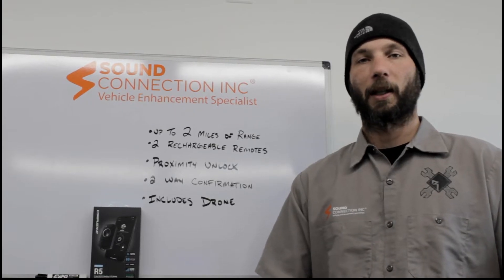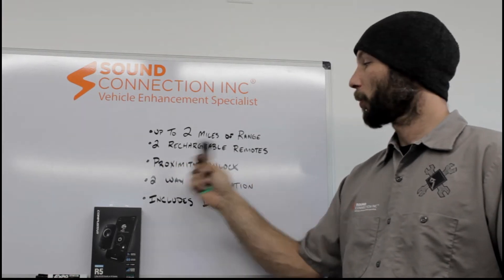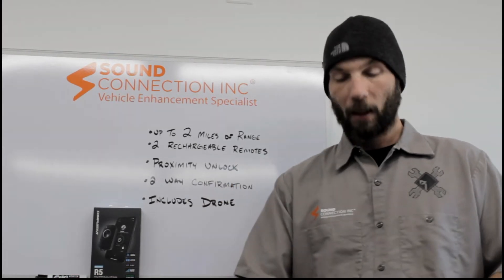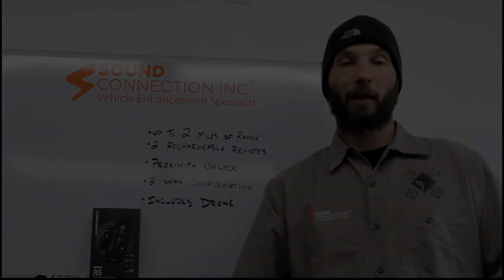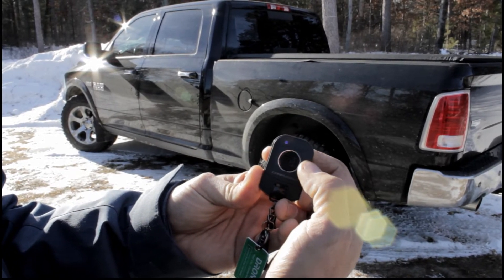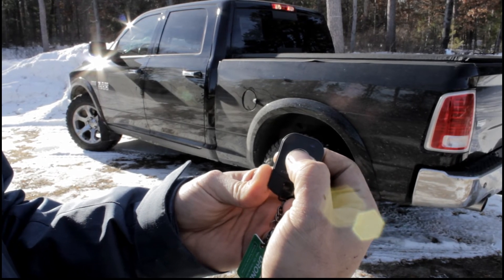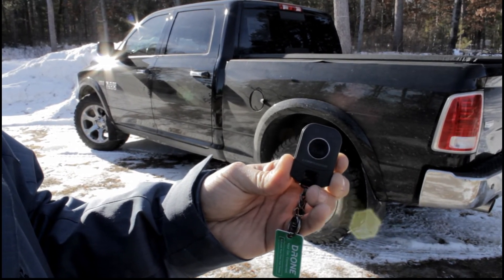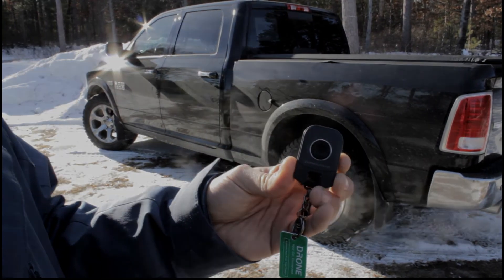Compustar R5 Remote Start Walkthrough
In this video, Joe gives us a rundown of the Compustar R5 remote start system.

The all-new PRO R5 includes Compustar’s latest innovative features while still maintaining the classic 1-button design. The remote includes:

• Brand New Proximity Unlock Feature!
• 2-Way LED Remotes with 2-Mile Max Range
• USB Rechargeable Battery
• 2-Way Alarm Alerts.

This kit also includes the powerful Drone X1 LTE module and a free 30-Day trial of DroneMobile Premium!